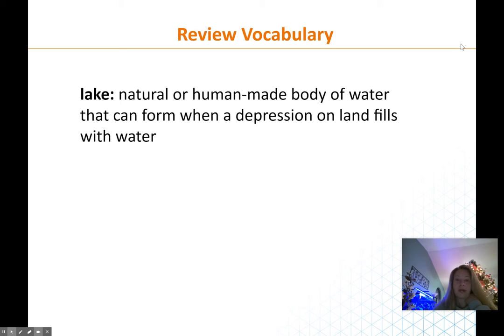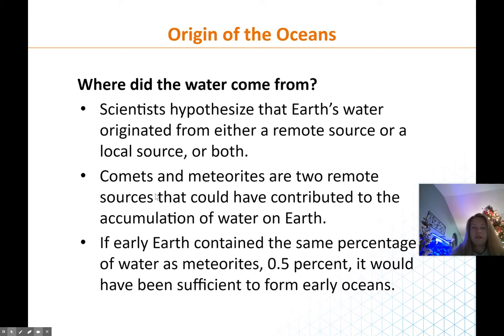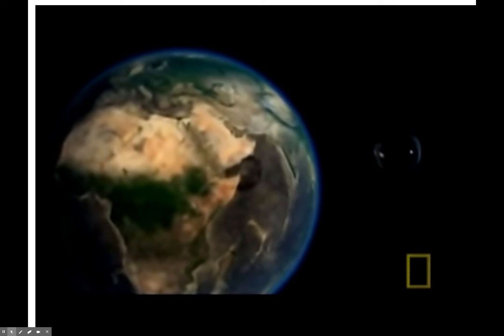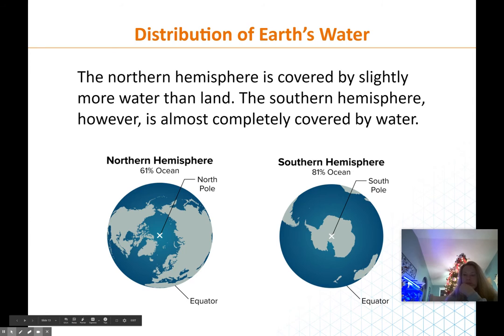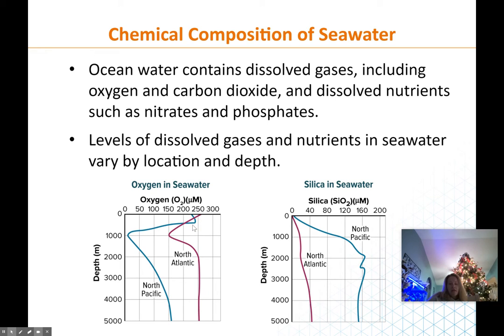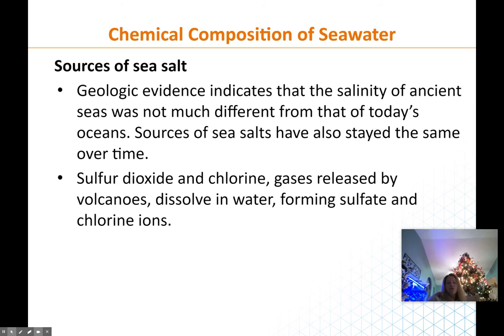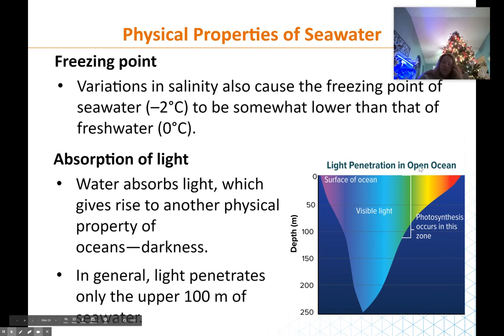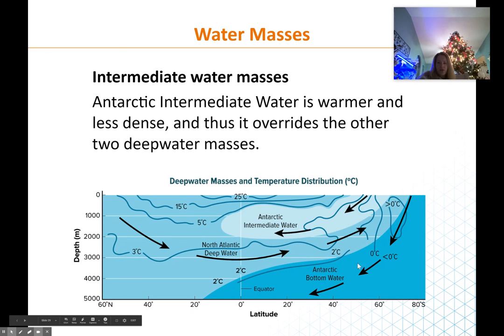Module 12 Lesson 1 An Overview of Oceans